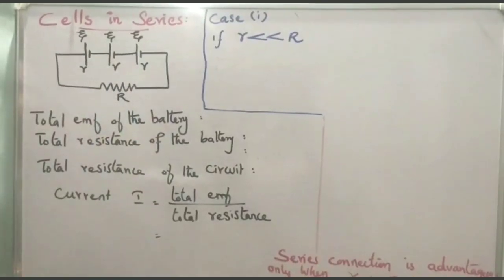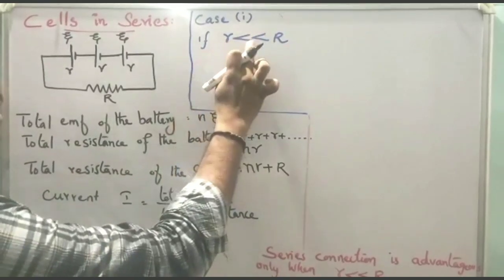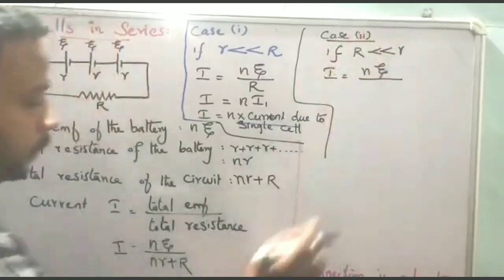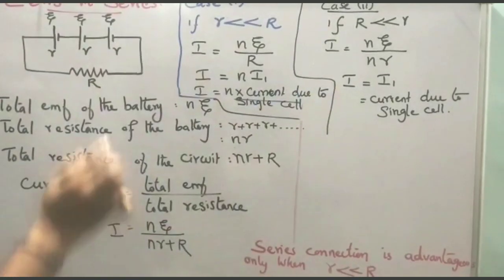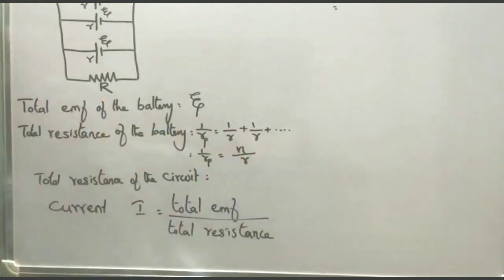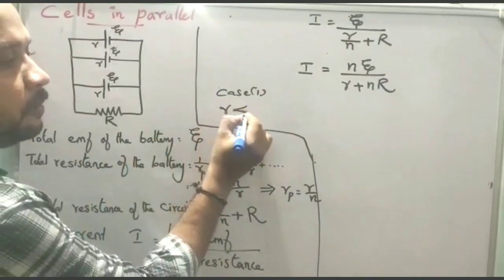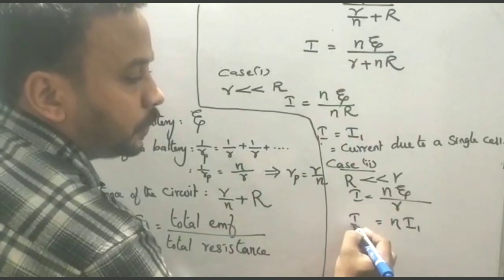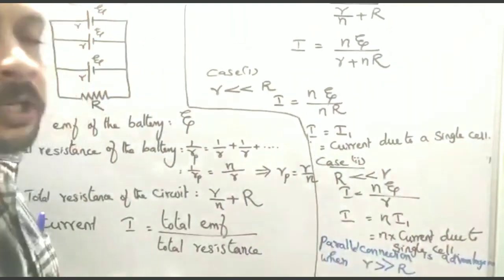#5 | unit -2 | CELLS IN SERIES AND PARALLEL | 12th Physics online school online class tamil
12th Physics
Unit -2
CELLS IN SERIES & PARALLEL
CELLS IN SERIES AND PARALLEL,
CELLS IN SERIES AND PARALLEL in tamil

#4 Find Internal Resistance using Voltmeter

Post Your Comments/ Suggestion and feedback in comment section